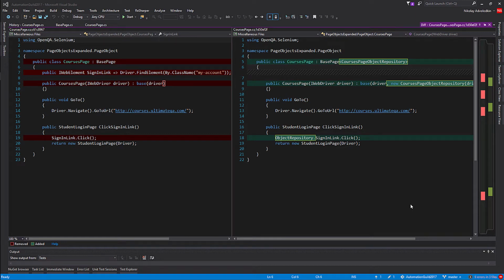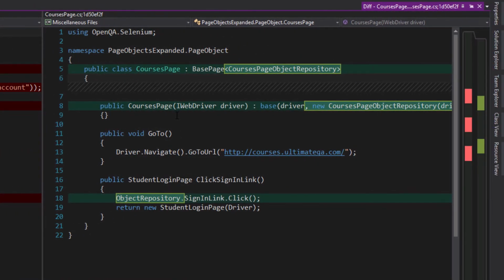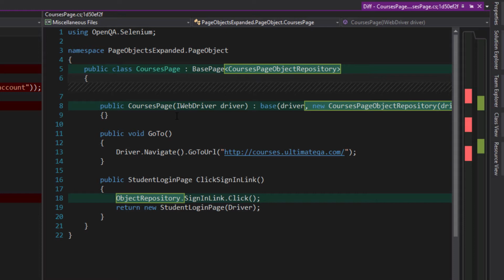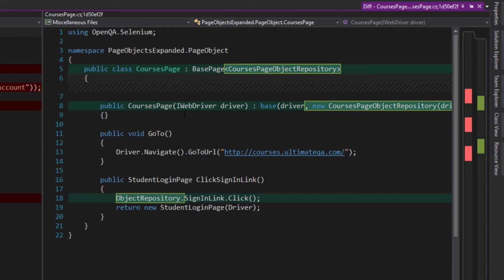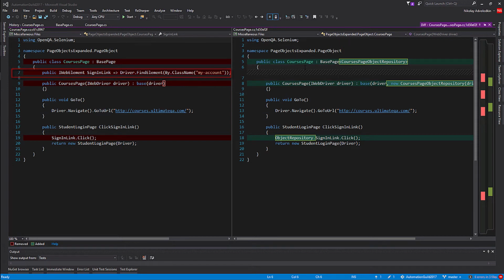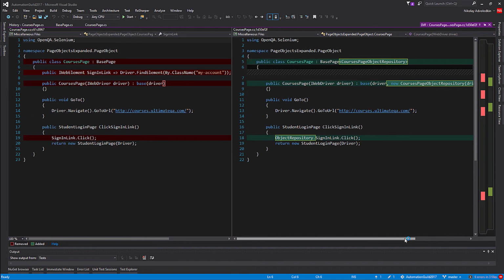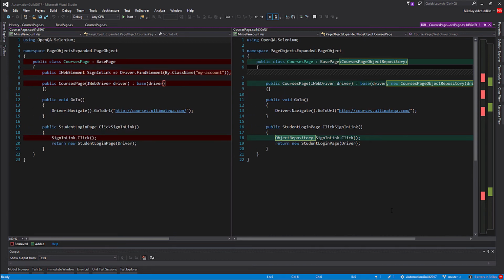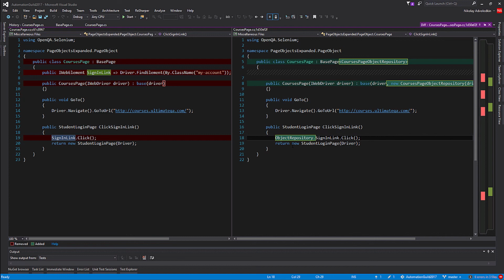Page Objects: Analyzing the new CoursesPage (Free Course 2018)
In this video, you will learn to analyze the new CoursesPage of this page objects in test automation course.